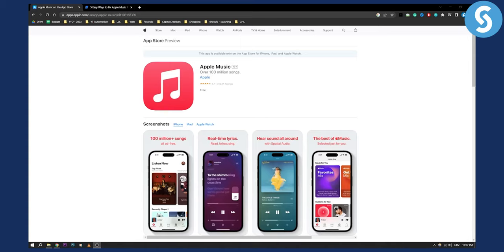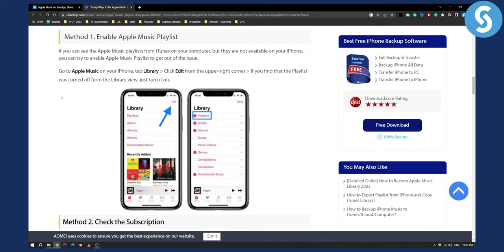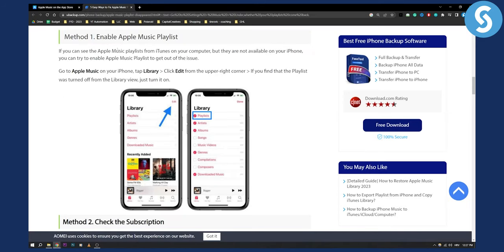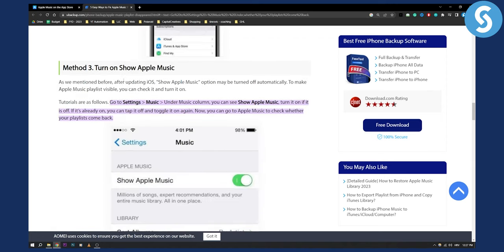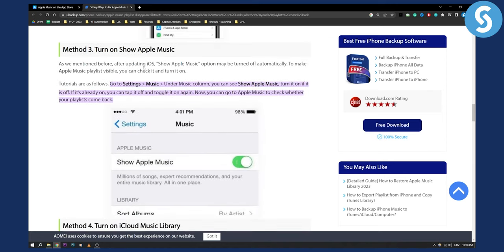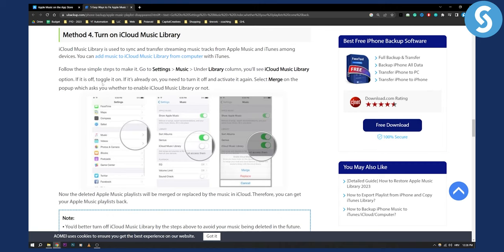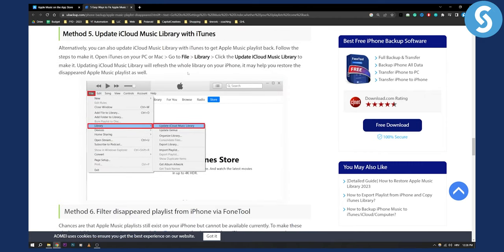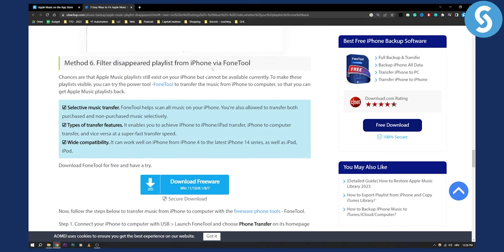How to Fix Apple Music Playlists Disappeared (Tutorial)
In this video, we will show you how to fix Apple music playlists disappeared